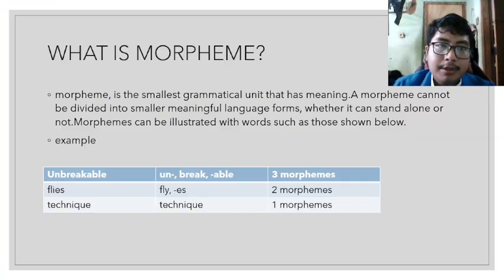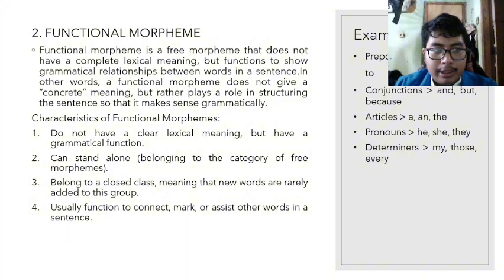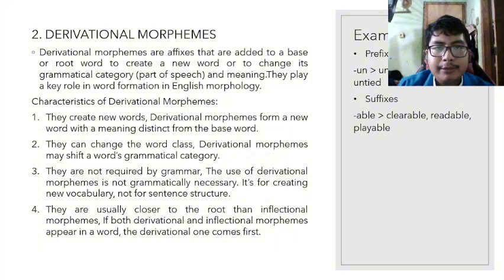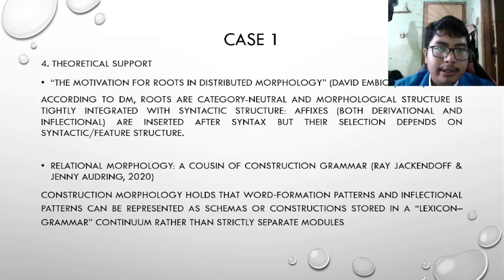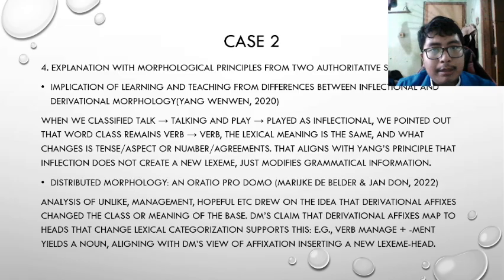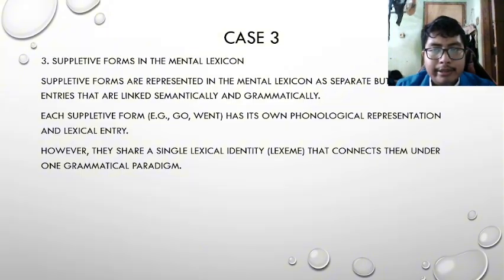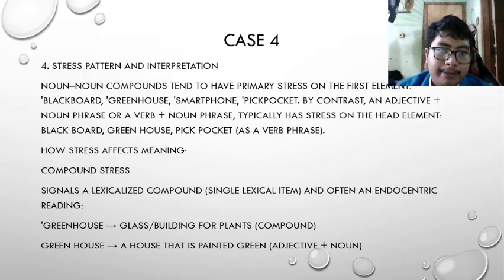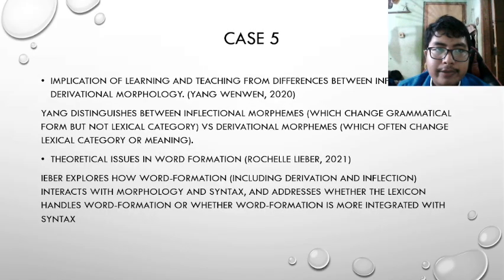MORPHOLOGY PROJECT 1